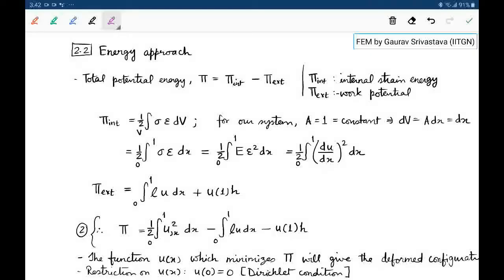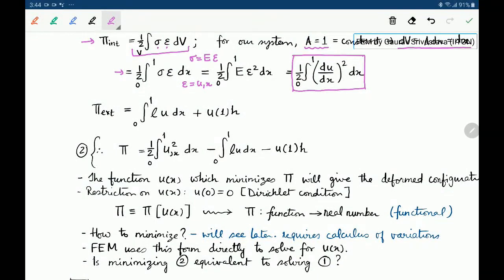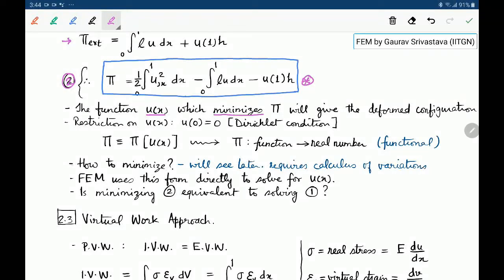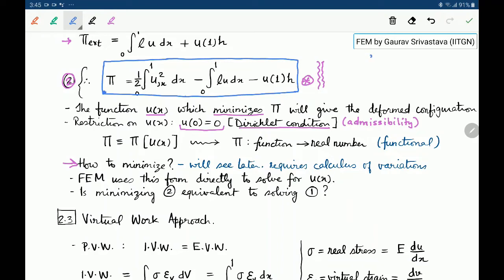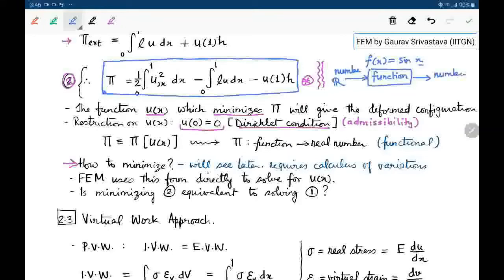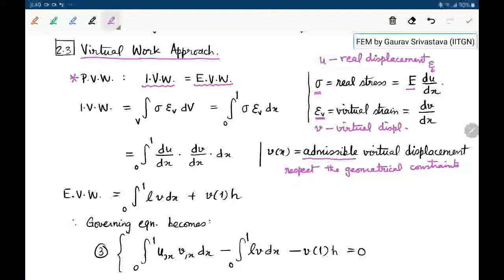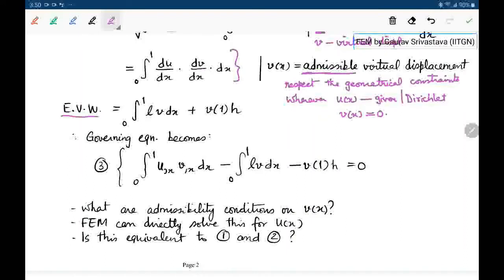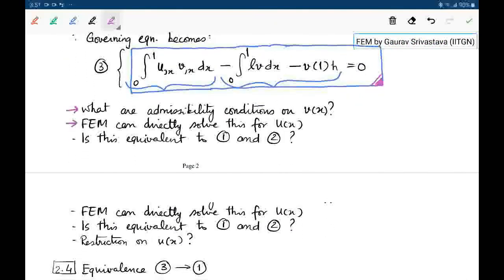FEM: Session 3: Stretching of an elastic bar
Lectures on Finite Element Method by Gaurav Srivastava (IIT Gandhinagar).

Session 3: Stretching of a 1D bar -- energy and virtual work formulation.